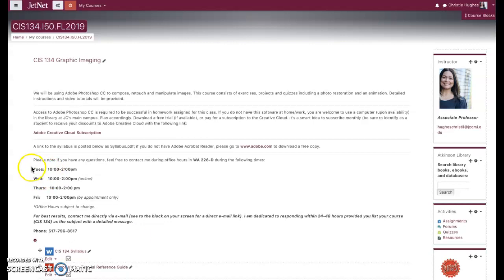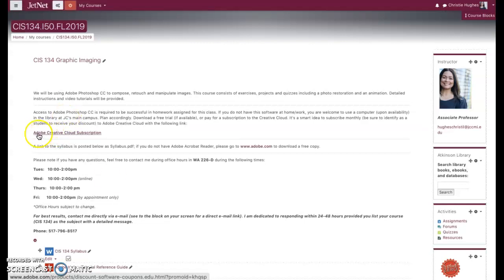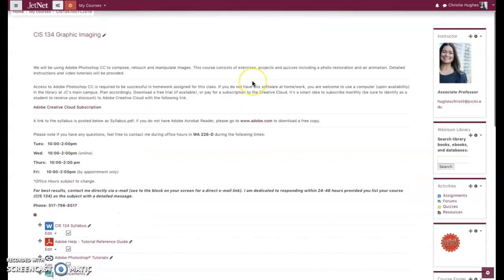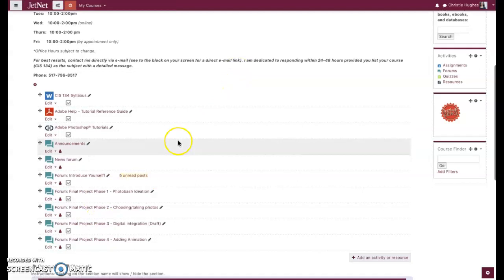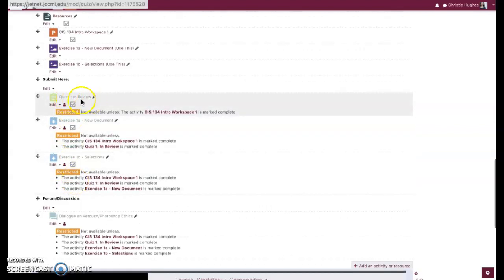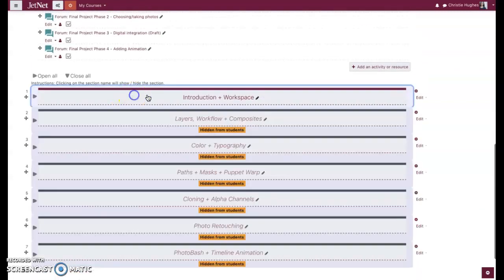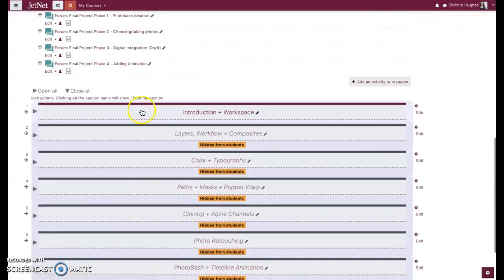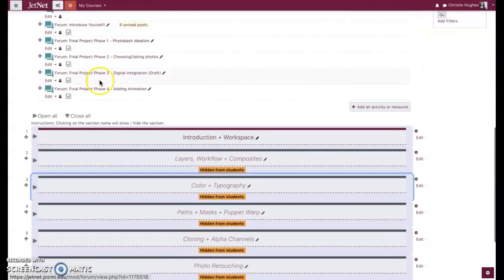CIS 134 Graphic Imaging Intro